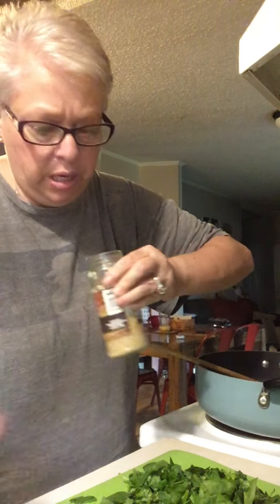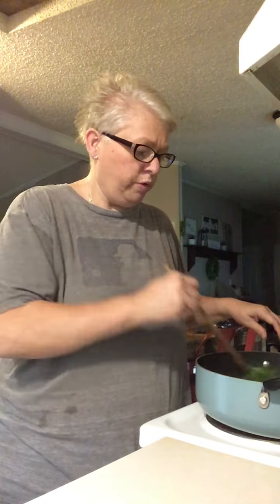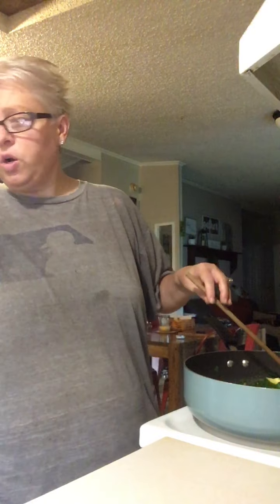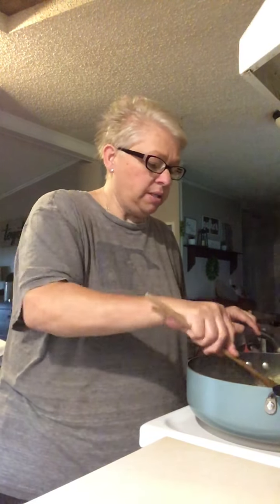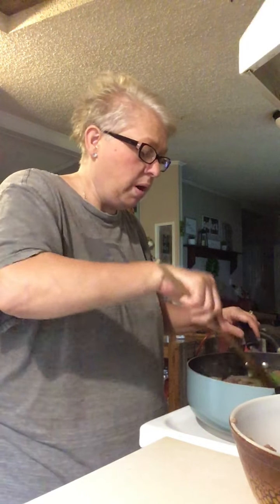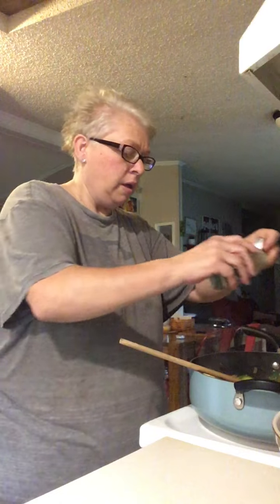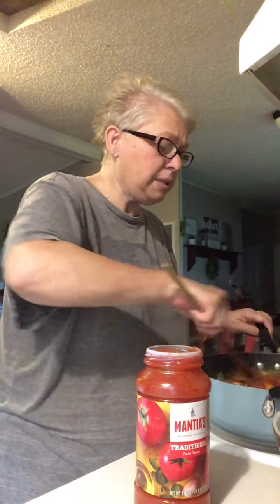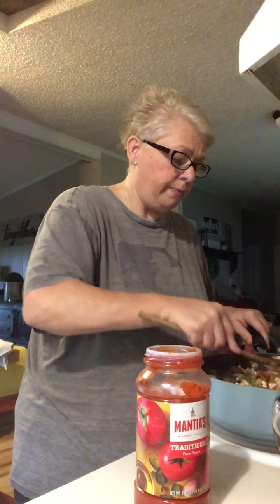Zucchini Lasagna.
Quick, low carb, zucchini lasagna. One for us, one college bound